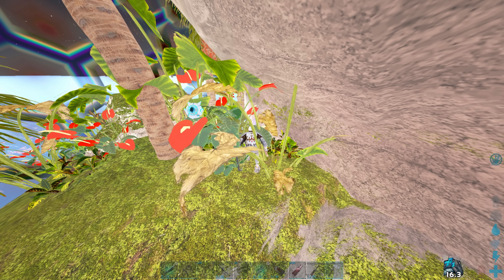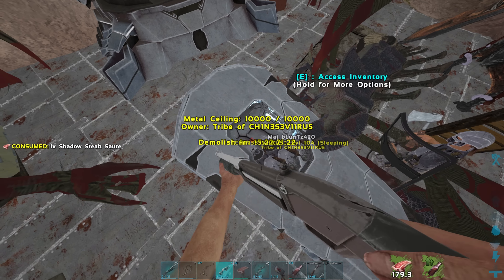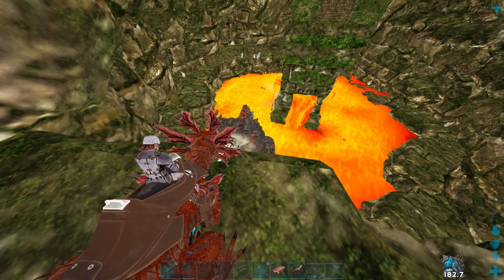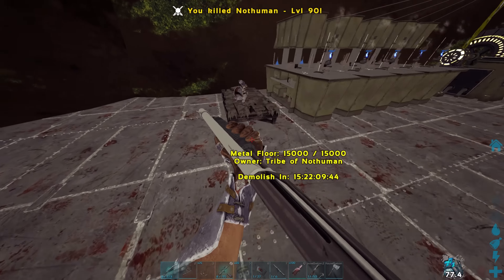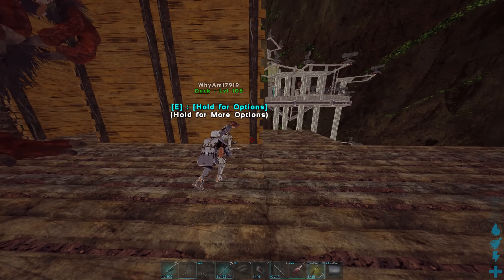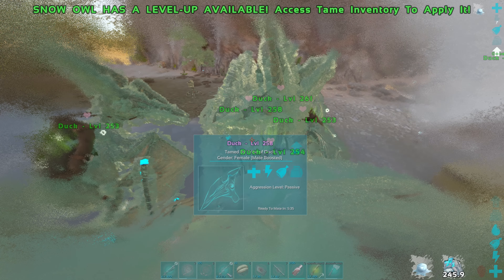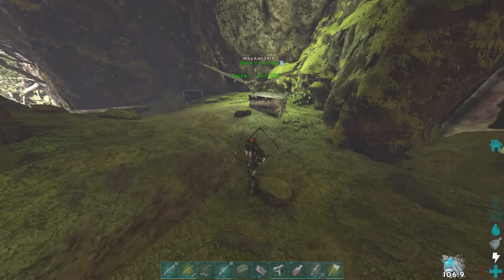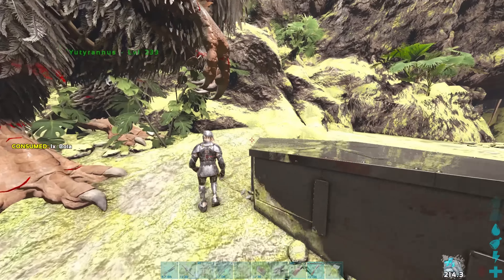Raiding 8 Broken Bases For Insane Loot - ARK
Raiding 8 insane bases in this video from raiding ratholes too broken locations to alpha locations, we get slot caps of insane loot. We then make some upgrades to our Unraidable location. We then get into loads of duo PvP and dominate. This is how a duo dominates on populated server and raids for broken loot.

I had great fun recording and editing this hope you enjoyed . Have an amazing day